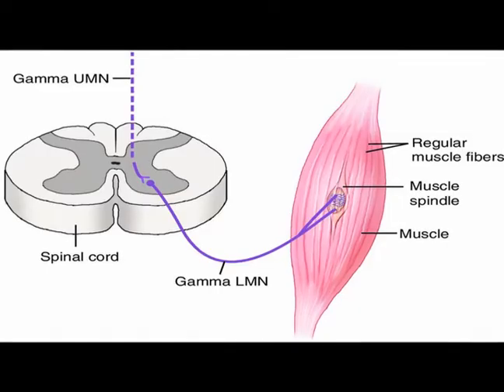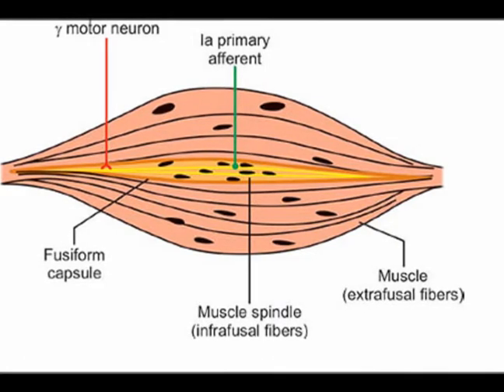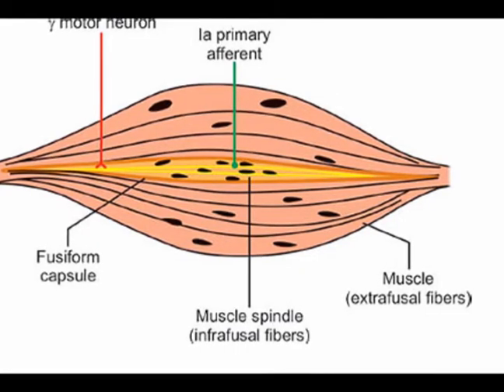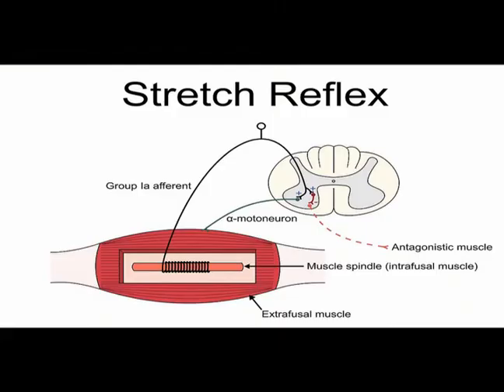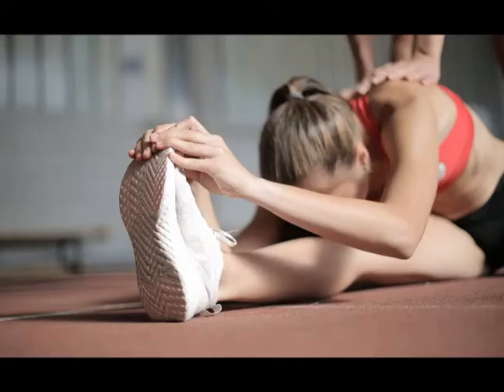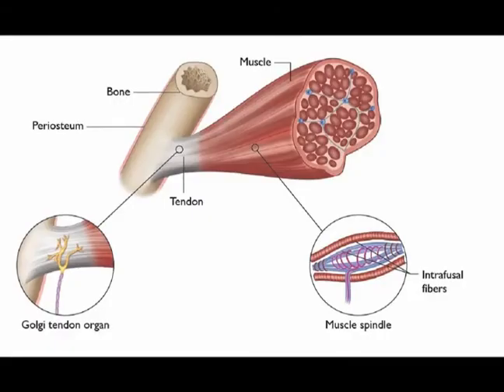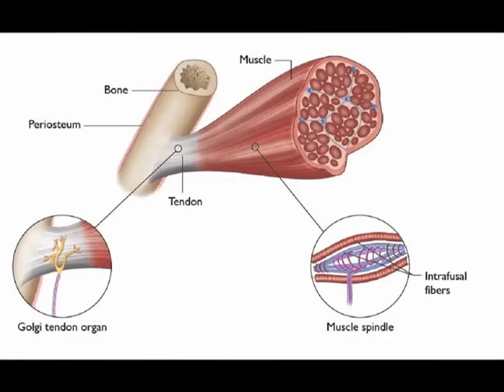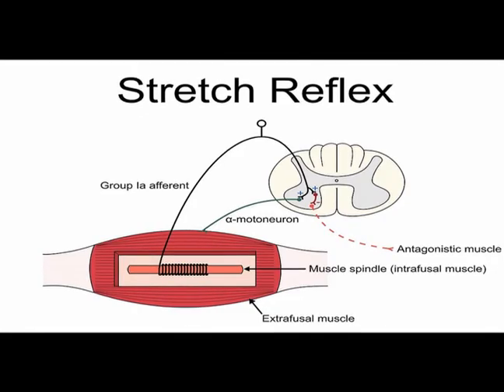Two Minutes of Anatomy: Muscle Spindle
Muscle Spindle
Muscle spindles are stretch-sensitive mechanoreceptors found in skeletal muscle.
A muscle spindle is a bundle of striated, “intrafusal” muscle fibers within the fascicles of force-producing, “extrafusal” muscle fibers. “Fusal,” comes from the term “fusiform,” meaning spindle-shaped.
A stretch or change in length of extrafusal fibers results in a stretch of the intrafusal fibers, which is then detected in the equatorial and polar regions of the muscle spindle.
Contrast to Golgi Tendon Organs that are relatively insensate to passive changes in length but respond to an increase in muscle force.
The stretch sensation is measured by two types of afferents: primary (type Ia) and secondary (type II). There is a single Ia fiber and anywhere between zero-to-five type II fibers per spindle.
The Ia fiber supplies all intrafusal fibers in the spindle at the equatorial region.
Muscle spindles are unique among proprioceptors in that efferent fibers innervate them.
These myelinated γ-motor neurons derive from the same efferents that supply the extrafusal muscle.

Golgi Tendon
Golgi Tendon Organs (GTOs) are mechanoreceptors found in most skeletal muscles.
They are encapsulated bundles of collagen that are innervated by fast-conducting type Ib afferent fibers. They are present at muscle-tendon or muscle-aponeurosis junctions. They attach to an individual muscle fascicle tendon on one end and the whole muscle-tendon or aponeurosis of the other end. This position, often described as “in-series,” means the receptor is part of the functional unit, which is in contrast to the muscle spindle that operates adjacent to the functional unit, “in parallel.”
GTOs are activated at high levels of force and hypothetically inhibit muscle activity, preventing musculoskeletal injury. They are sensitive to muscular contractile force, and in contrast to muscle spindles GTOs are rarely and inconsistently activated by muscle stretch.

Physiologically, increased tension to the GTO prompts the activation of the type Ib afferent fibers that project to the spine, where they provide positive input on inhibitory interneurons that, in turn, add negative or “inhibitory” input on the efferent α-motor neurons that receive input from the cortex to the muscle. In effect, sufficient GTO stimulation can override the muscle-activating signal from the brain, leading to relaxation. This phenomenon is known as the “inverse stretch” or the “autogenic” reflex.